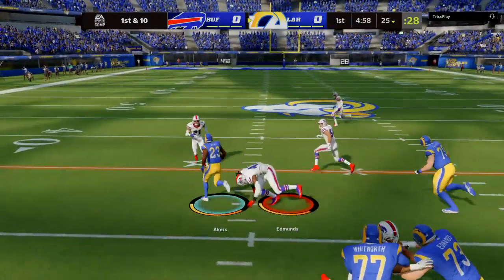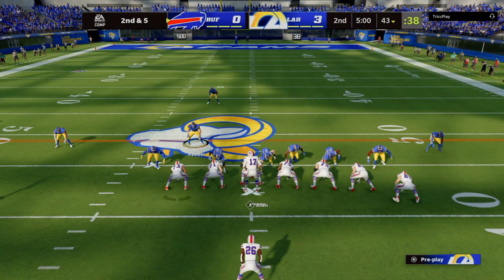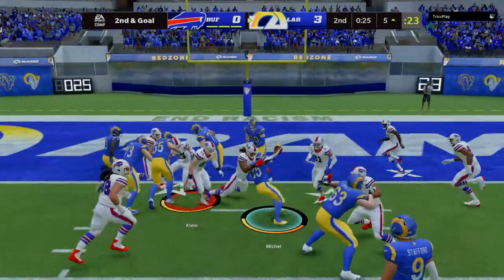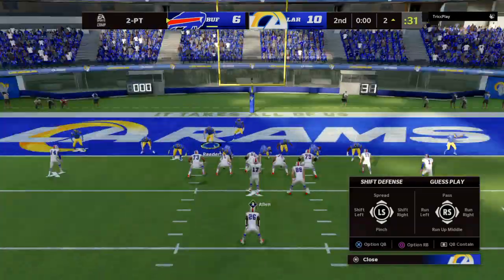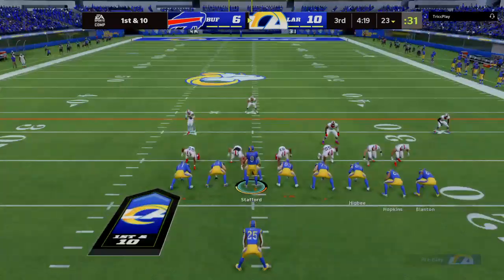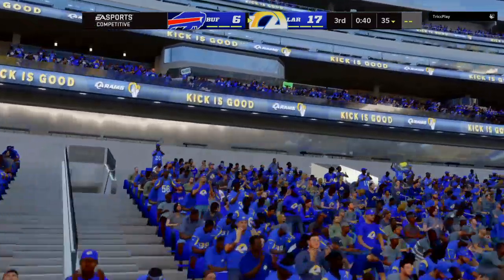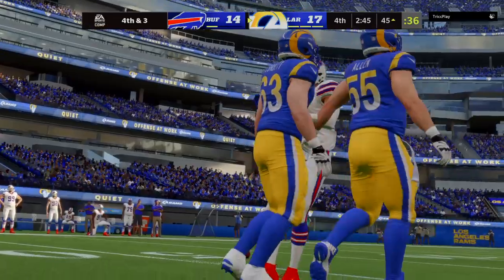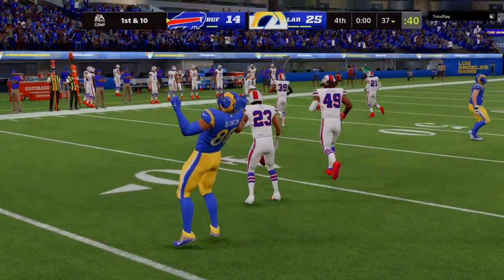Madden NFL 22 Online Gameplay Rams 25 vs Bills 14 (Trash Talking But He A**)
Madden Online Gameplay